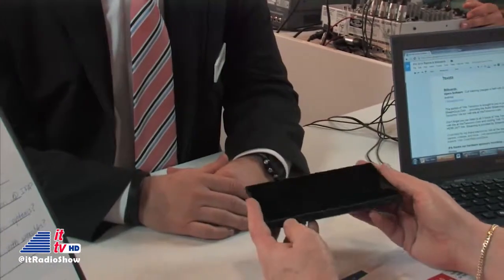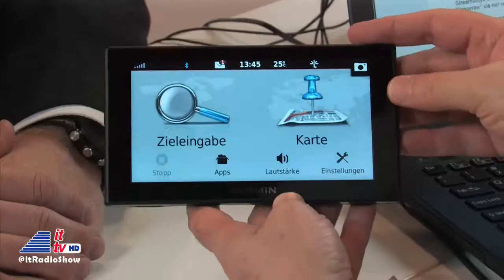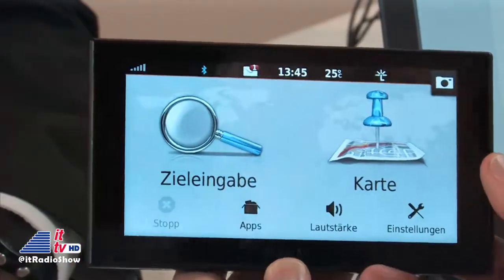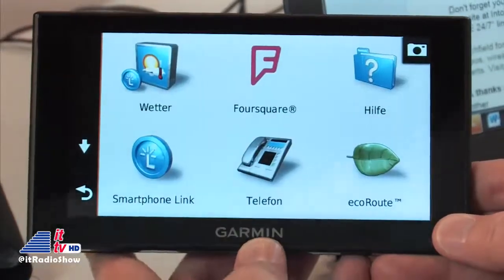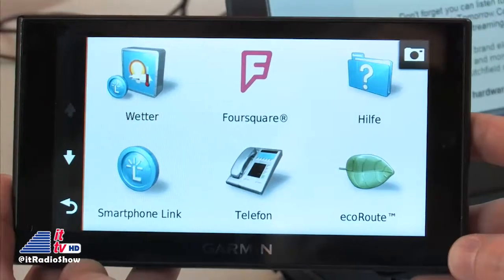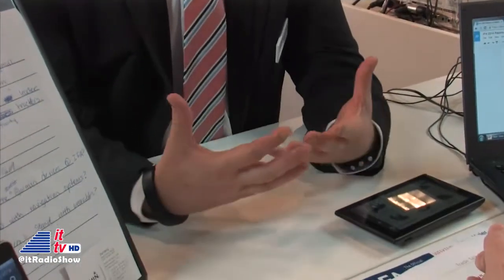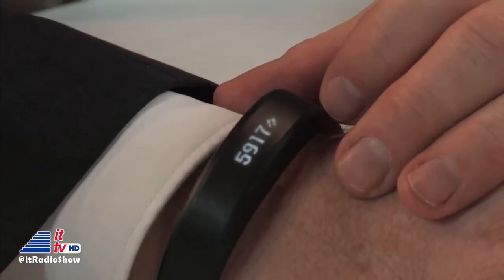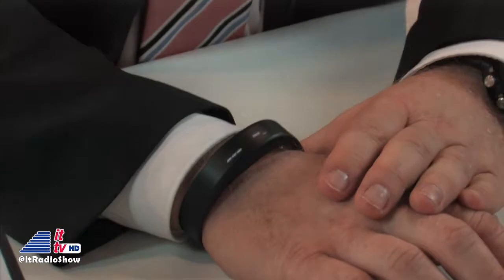IFA 2014: Garmin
"Into Tomorrow" is Berlin, Germany, covering IFA 2014. Dave talks to Olaf Meng from Garmin about their navigation products and new wearable fitness trackers.